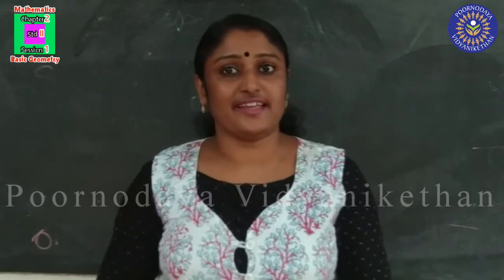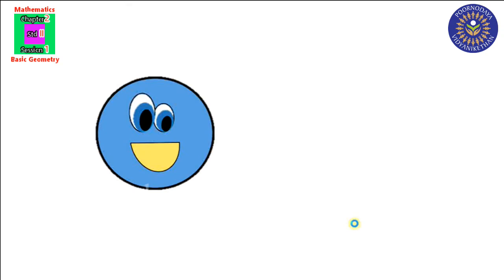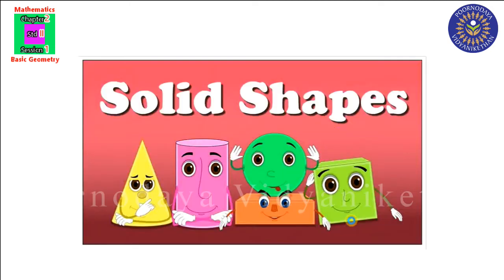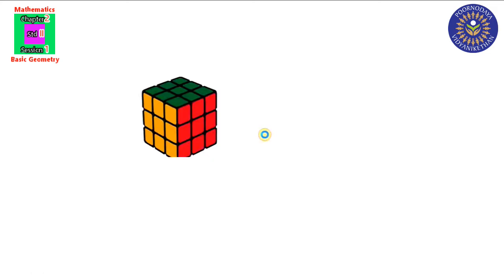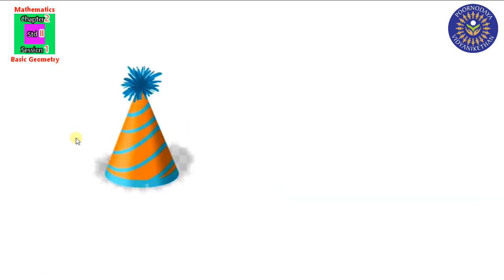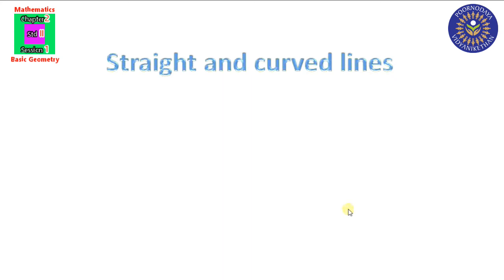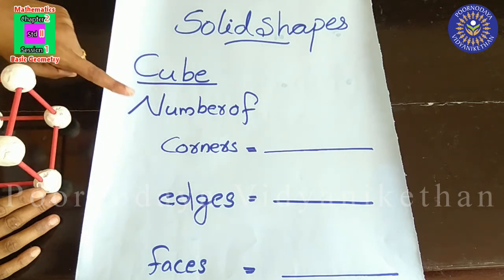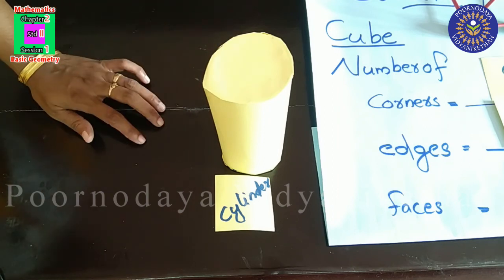STD 2 - Mathematics - Chapter 2 (I)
Std II - Sub_Mathematics - Chap_2 - Les_Basic Geometry - Ses_1